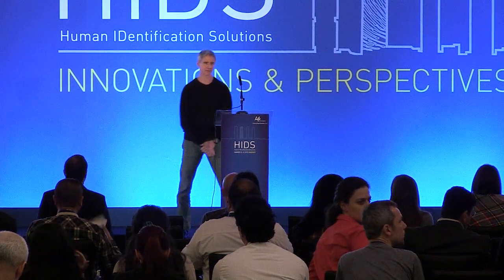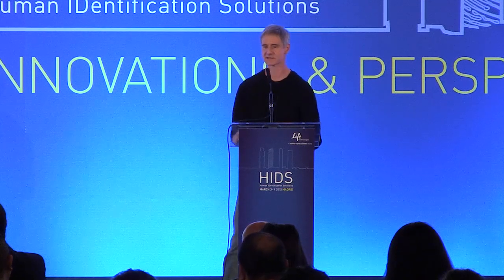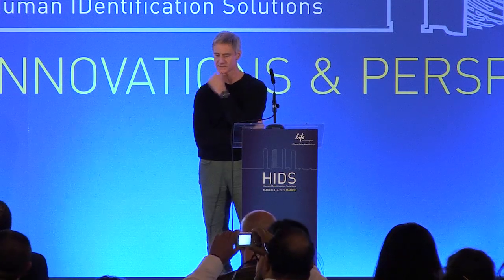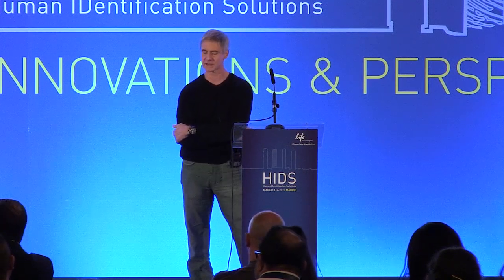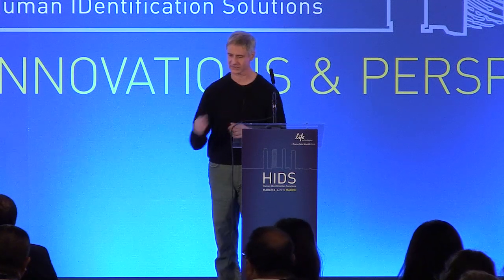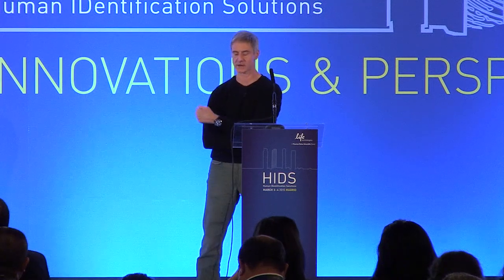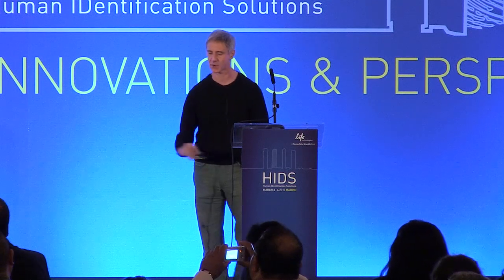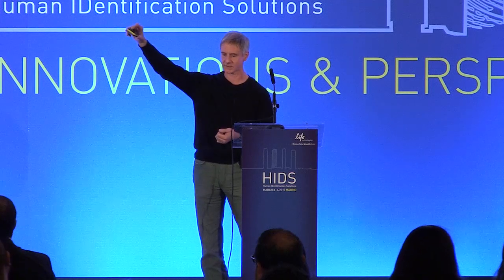The potential of forensic genetics in resolving the fate of the missing - HIDS 2015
Dr. Parson is a well know keynote expert in the field of missing persons identification. In his talk he discussed what forensic tools are needed for the discovery, recovery and identification of human remains as well as the impact on our society.